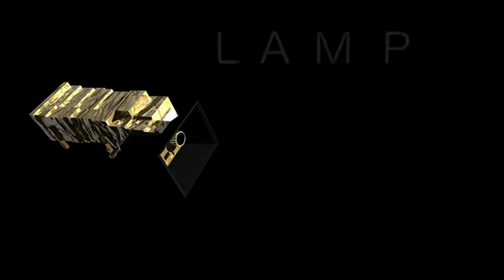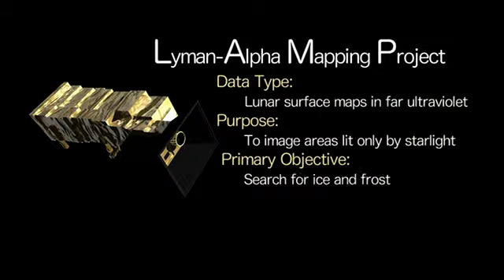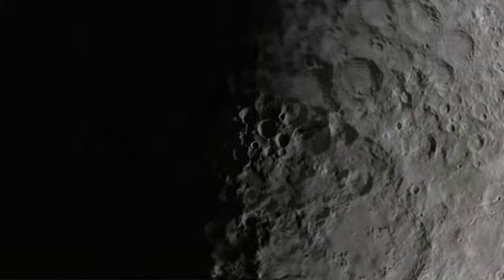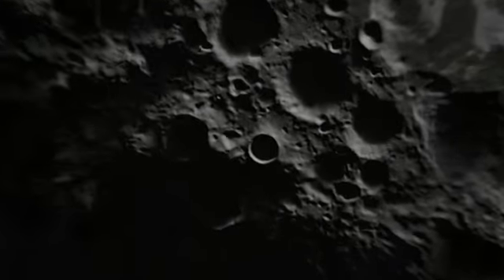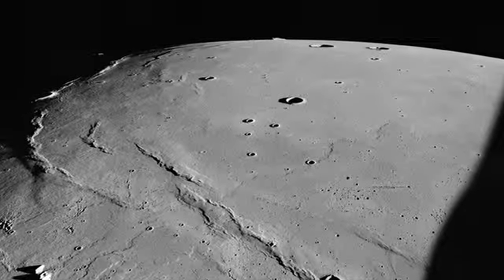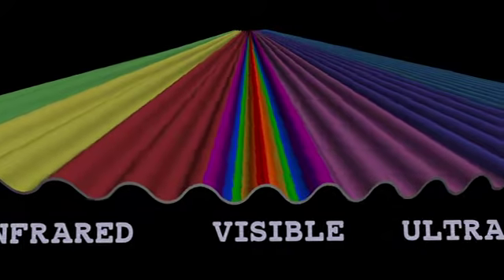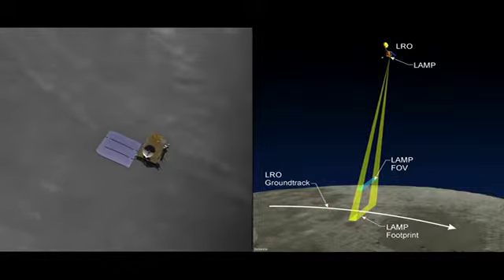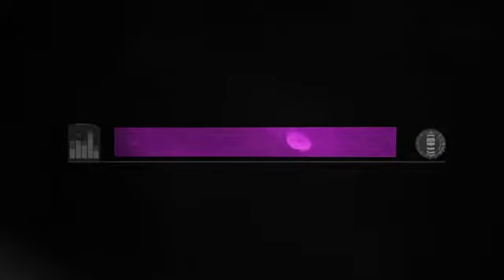LAMP: Peering Into the Lunar Dark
The Lyman-Alpha Mapping Project (LAMP) is an instrument on NASAâs Lunar Reconnaissance Orbiter mission to map and study the moon.  LAMP is a spectrograph that images the ultraviolet region of the spectrum.  Utilizing the faint glow of stars and other light reflected off the lunar surface, LAMP can see inside the darkest areas of the moon to search for water ice and other valuable resources.